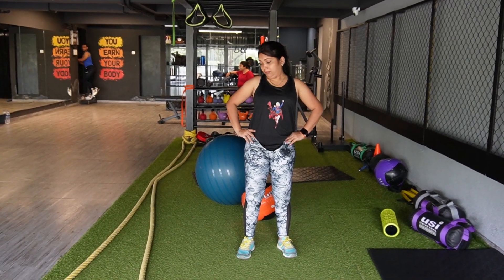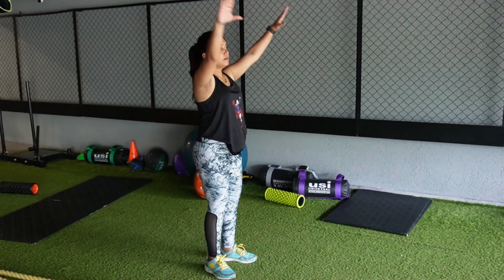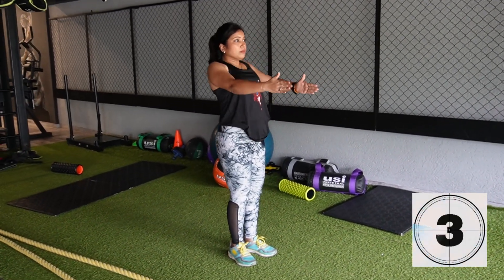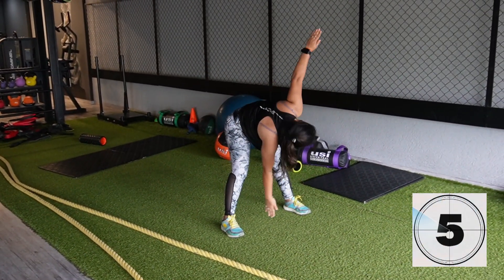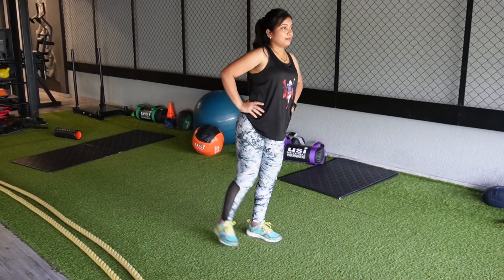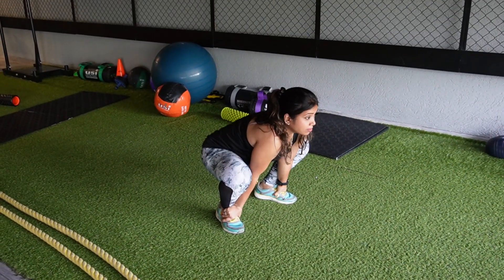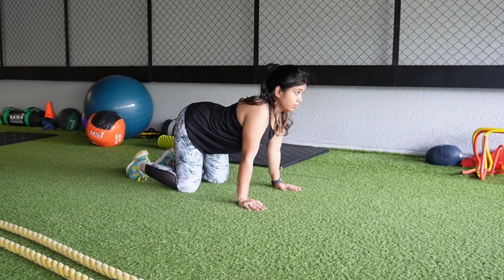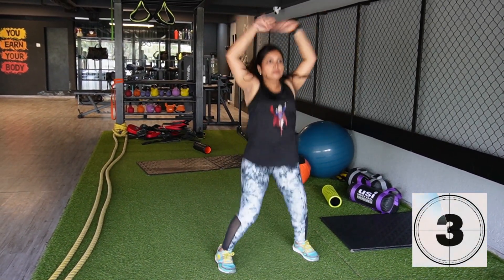Warm up exercises before workout | 10 Warm Up Exercises to Get You Ready for Your Workouts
Note:
This video not for any who suffer from any medical issue
All information provided by us is of a general nature and is furnished for educational/entertainment purposes only. No information is to be taken as medical or other health advice pertaining to any individual-specific health or medical condition. You agree that the use of this information is at your own risk and all losses, liabilities, injuries, or damages resulting from any and all claims.

1. Get Ready for the Ultimate Workout Experience with These Warm Up Exercises
2. You Won't Believe How Simple These Warm Up Exercises Are
3. 10 Warm Up Exercises to Get You Ready for Your Workouts
4. Get Your Body Ready for the Gym with These Warmup Exercises
5. Boost Your Energy Before Working Out with These Warm Up Exercises
6. Improve Your Performance Before the Gym with These Warm Up Exercises
7. Prepare for Your Next Workout with These Simple Warm Up Exercises
8. Start Your Workout the Right Way With These Warm Up Exercises
9. Do These Warm Up Exercises Before You Begin Your Workouts
10. Easy Warm Up Exercises to Get You Prepared for the Gym

Family Fitness
Anatoly
MuscleBlaze
HealthifyMe
Healthy Mindset
PerFitness Club
BORN WORLD
MotivationForYou
Eva Fitness
motivational music
Home Fitness Challenge
FitnessBlender
Fitness Industry
Gym League
fitness in gym
Fitness Series
Fit Minds
Workout motivation
The Rock
Bodybuilding.com
Gym Motivation Music
Alpha Motivation
Fitwork Nation
ʜᴏᴛ ɢʏᴍ ʙᴏʏ
Gym League
FOCHBY
RAIDEN ϟ MOTIVATION
GYM ATTITUDE
Motivathlete
Gym Motivation Music